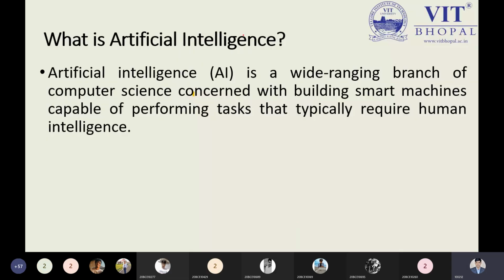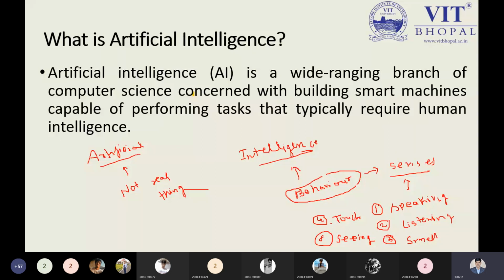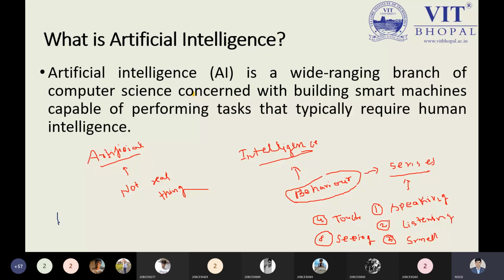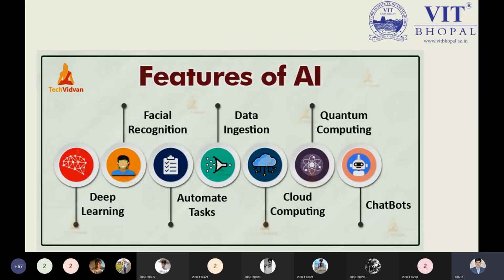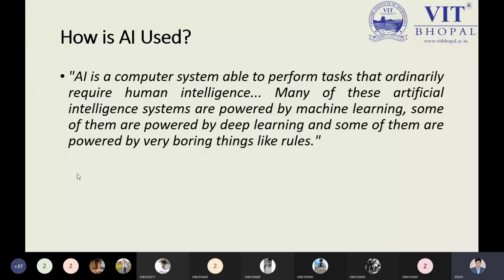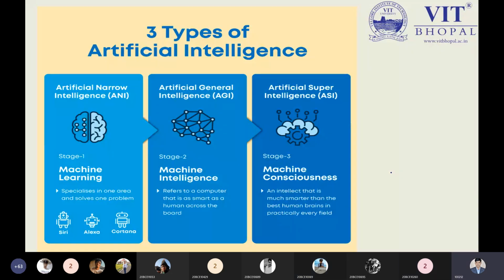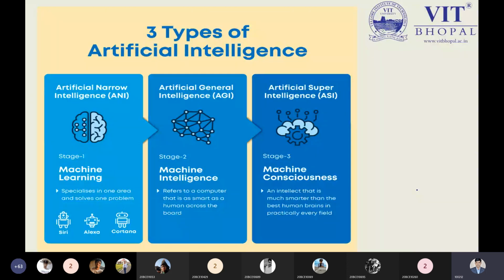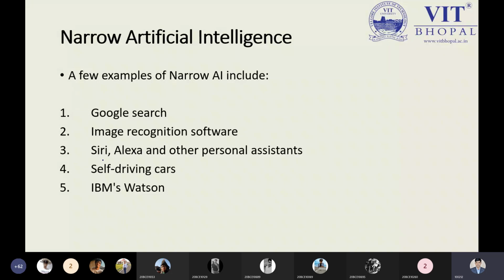Introduction of Artificial Intelligence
Artificial Intelligence (AI), the ability of a digital computer or computer-controlled robot to perform tasks commonly associated with intelligent beings. The term is frequently applied to the project of developing systems endowed with the intellectual processes characteristic of humans, such as the ability to reason, discover meaning, generalize, or learn from past experience. Since the development of the digital computer in the 1940s, it has been demonstrated that computers can be programmed to carry out very complex tasks—as, for example, discovering proofs for mathematical theorems or playing chess—with great proficiency. Still, despite continuing advances in computer processing speed and memory capacity, there are as yet no programs that can match human flexibility over wider domains or in tasks requiring much everyday knowledge. On the other hand, some programs have attained the performance levels of human experts and professionals in performing certain specific tasks, so that artificial intelligence in this limited sense is found in applications as diverse as medical diagnosis, computer search engines, and voice or handwriting recognition.